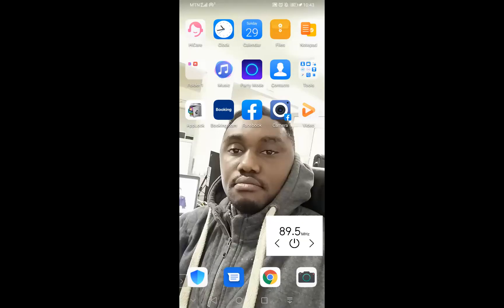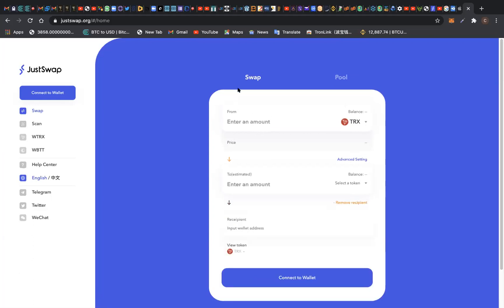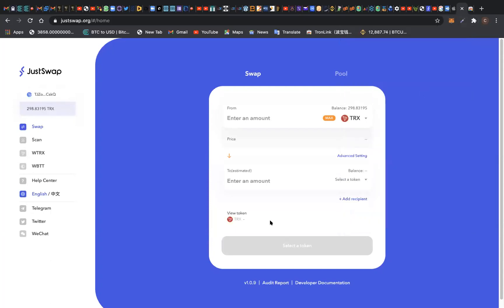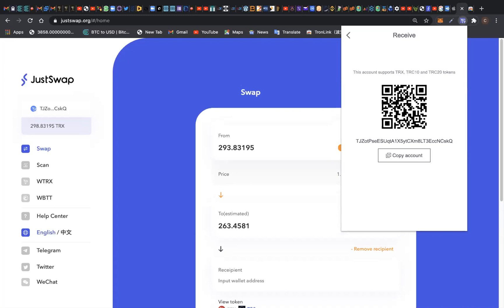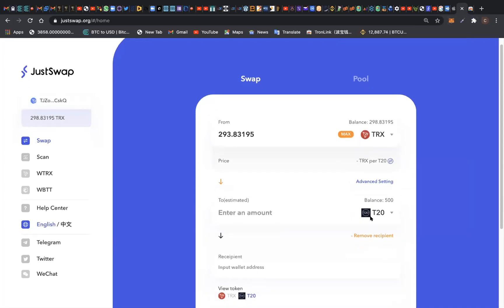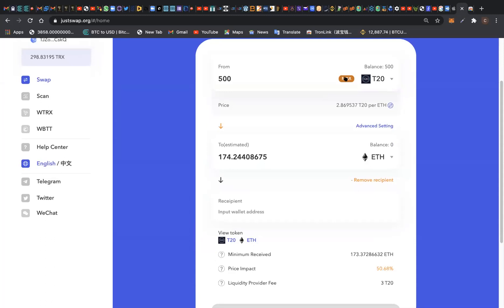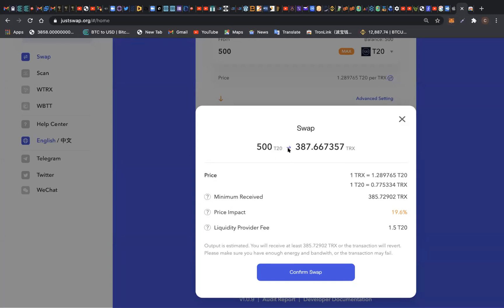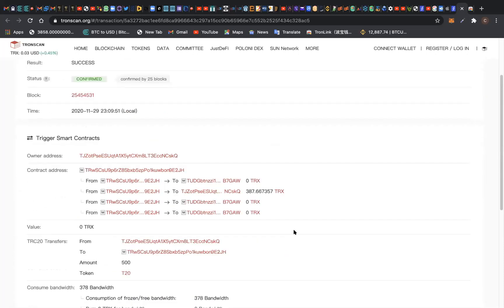HOW TO EXCHANGE T20 TO TRX TOKEN.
In this video I will show you how to exchange your earned T20 Token to TRX Token

After attaching your Tronlink wallet to your Google Chrome brower simply Transfer the T20 Token withdrawn to your Token Pocket T20 wallet to your Tronlink web browser and connect your Tronlink web wallet to justswap decentralised exchange to SWAP your T20 TO TRX Token.